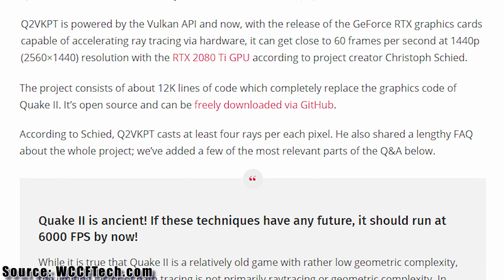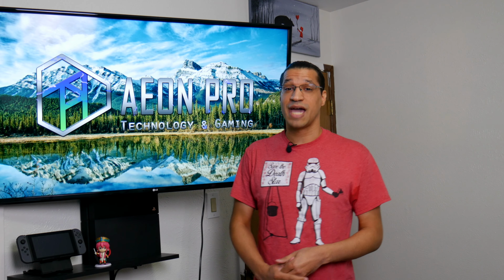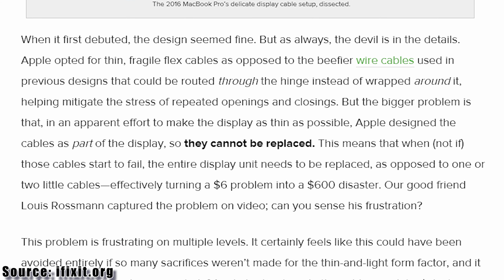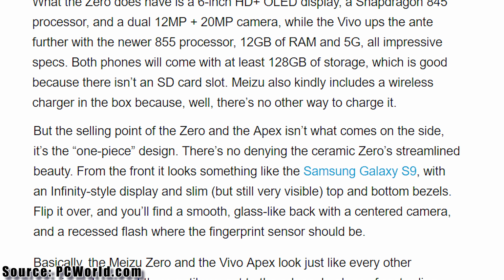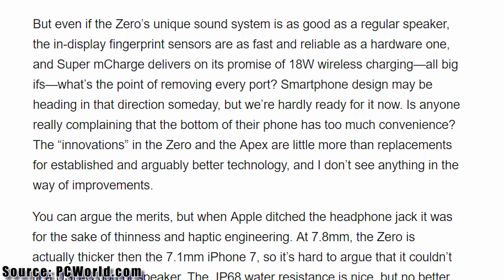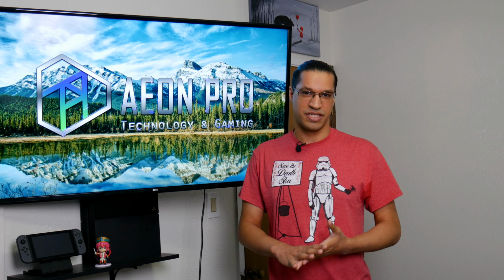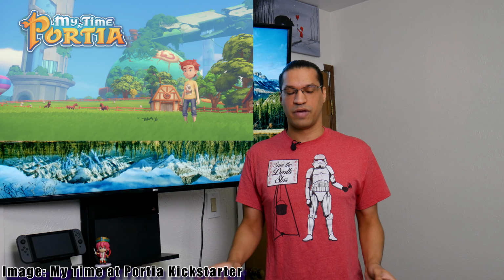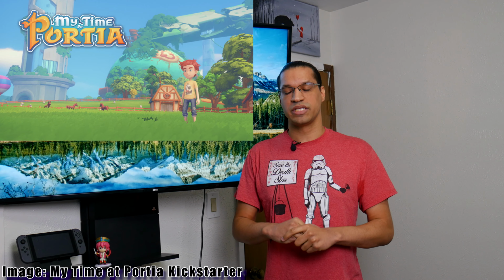Week in Review 01/28/2019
Today's episode features stories from January 21st to January 27th, 2019, and include news about My Time At Portia, Flexgate, and more!

And yes, I am aware of how many times I said "My Time At Portia" incorrectly. My brain stops working when I'm thinking too hard. :P

Sources For This Week's Episode Include:
WCCFTech: